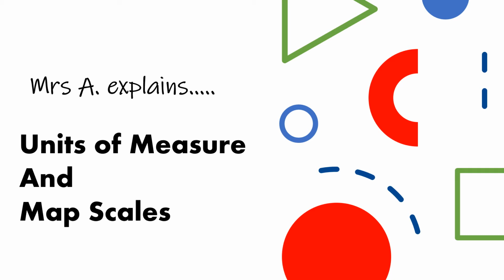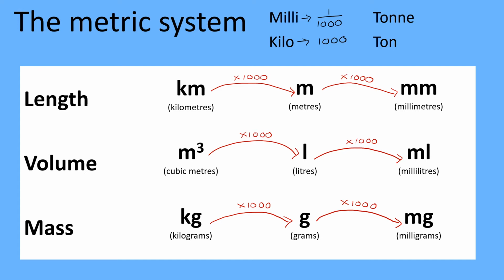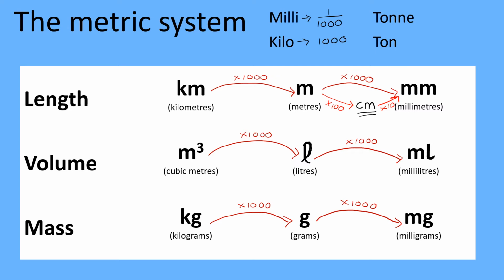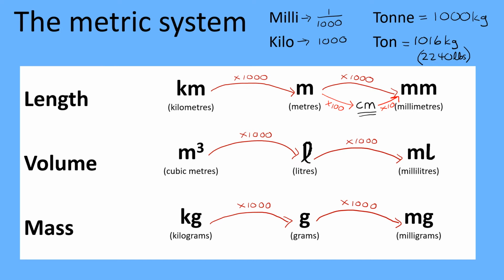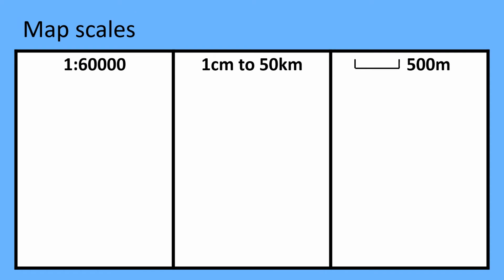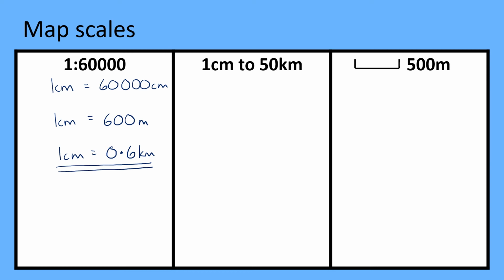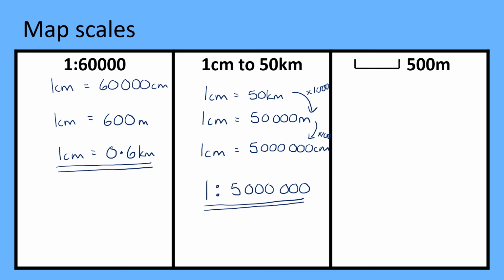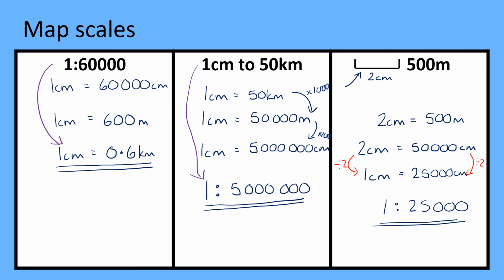Units of Measure and Map Scales